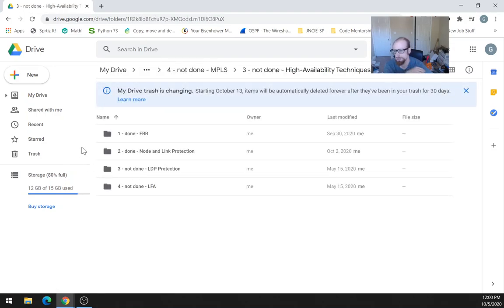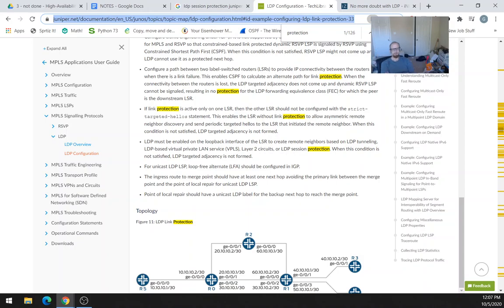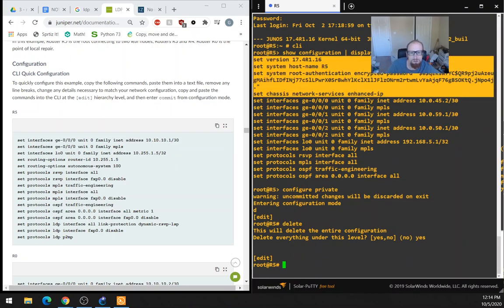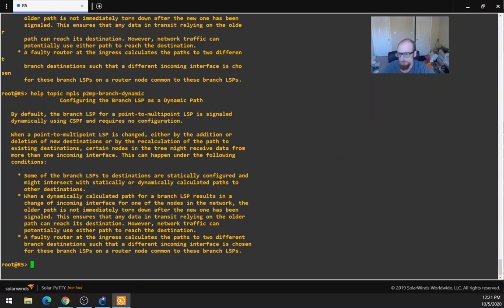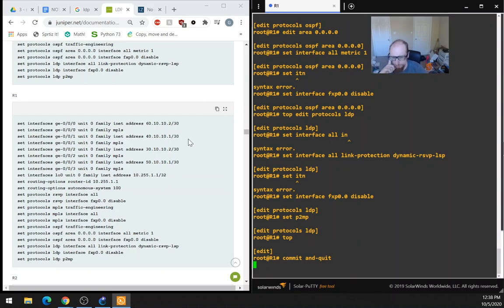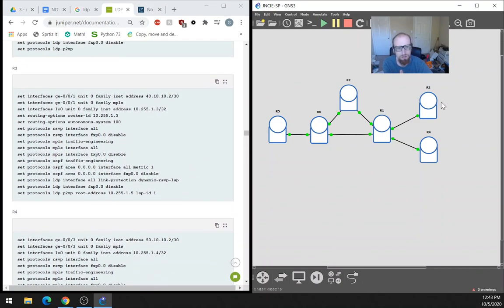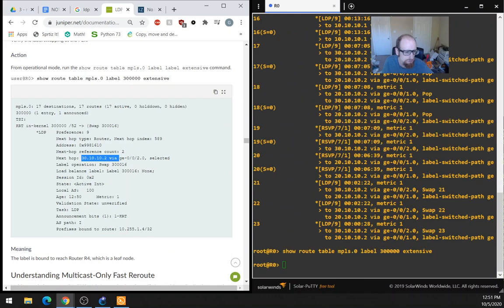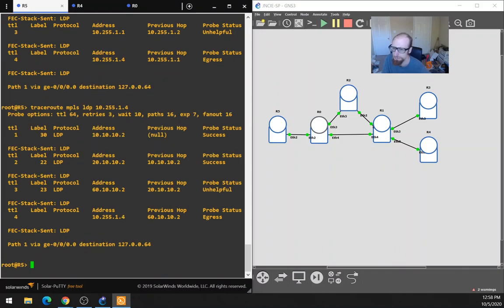JPR-961 | MPLS | High-Availability Techniques | LDP Protection | 1